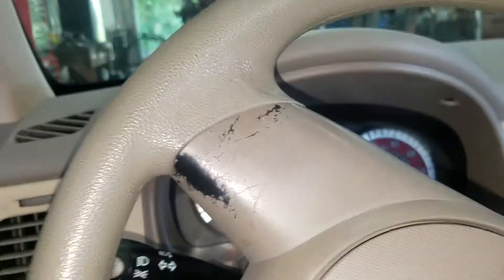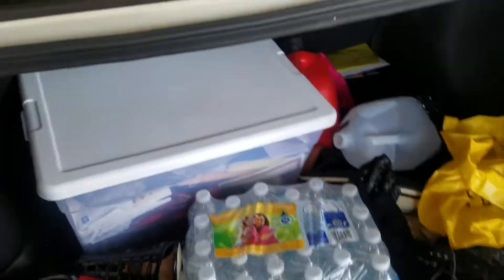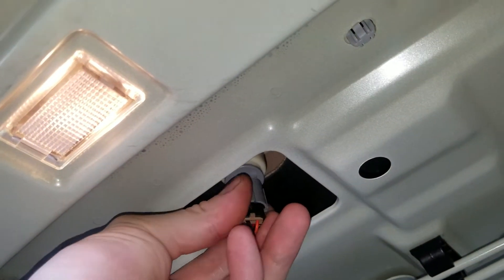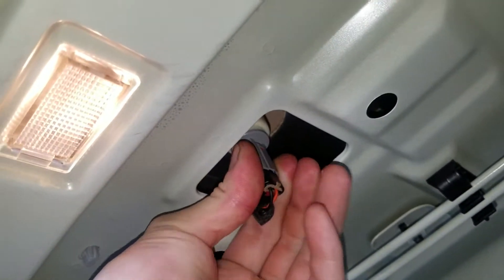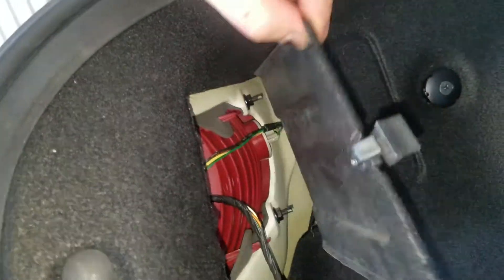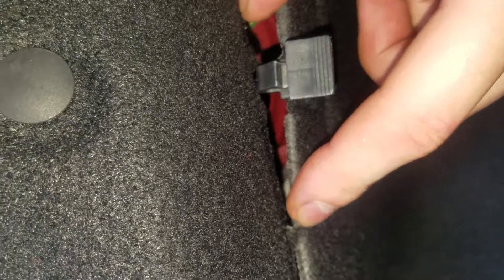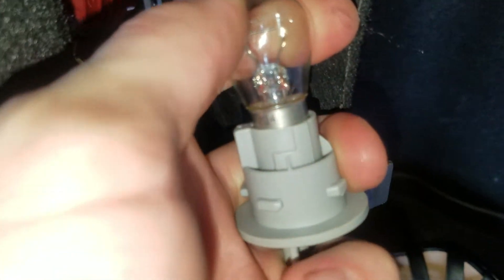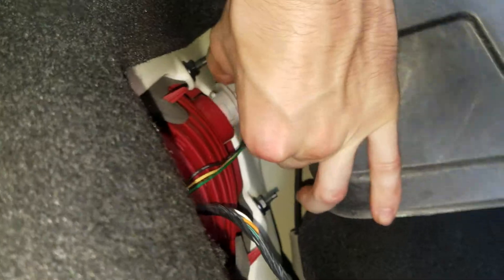Kia Rio Brake Bulbs Replacement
I show how to replace and part numbers for the brake/parking light bulbs and the center high mount aka 3rd brake light bulb